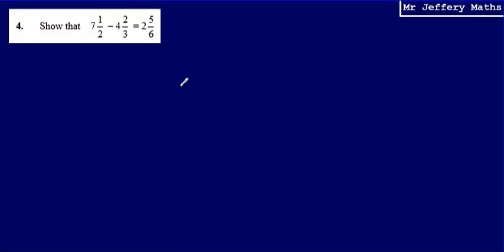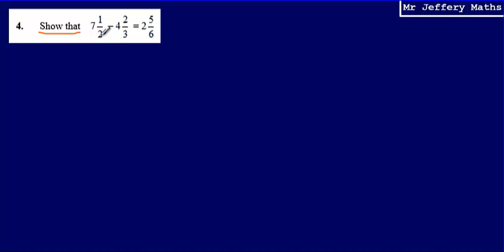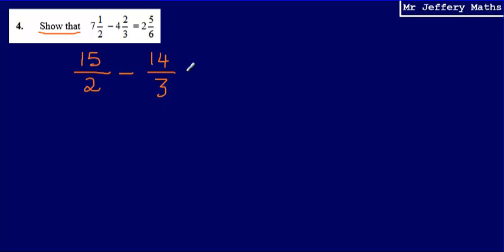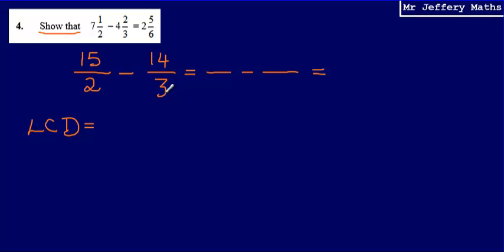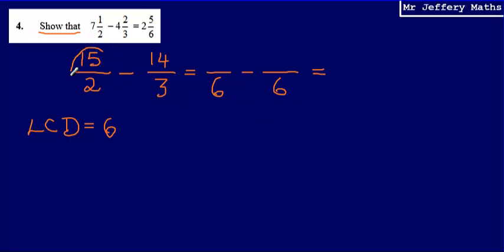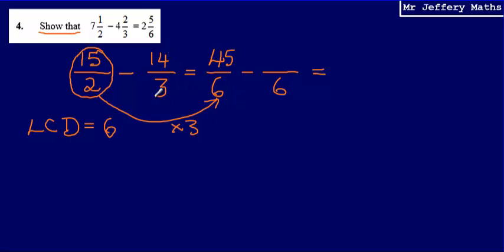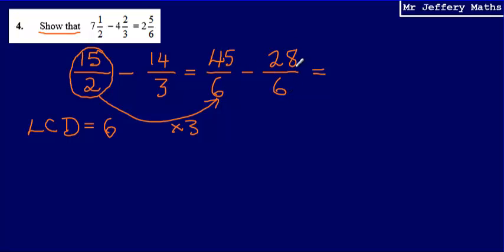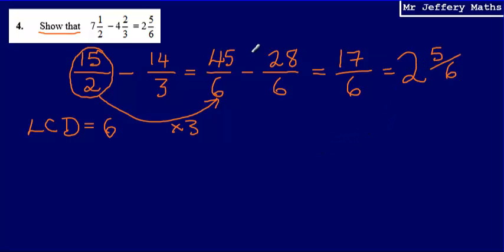4. Subtracting Mixed Numbers (GCSE Maths - Edexcel Practice Tests Set 2 - 3H)